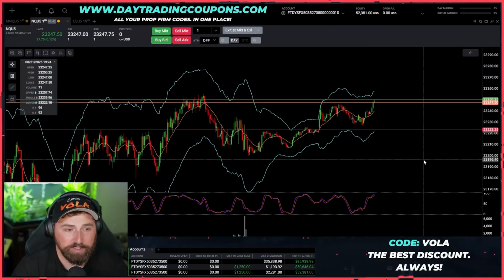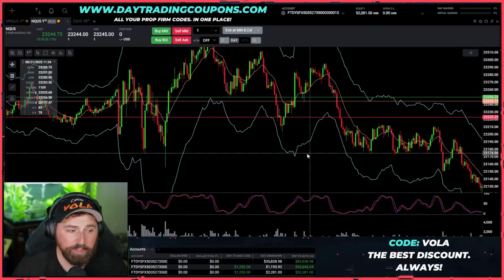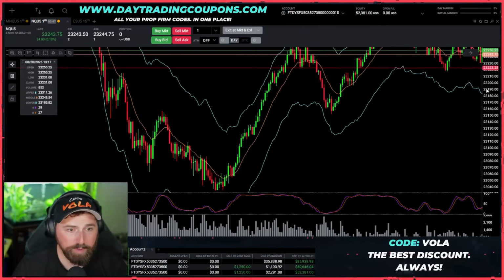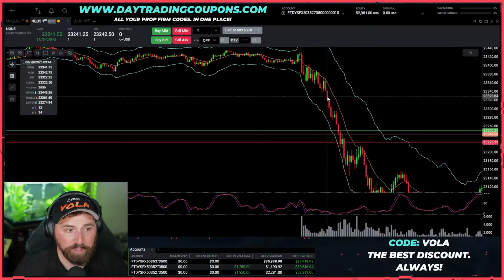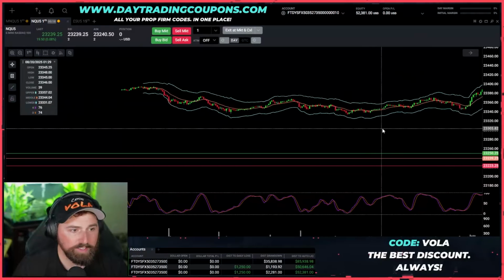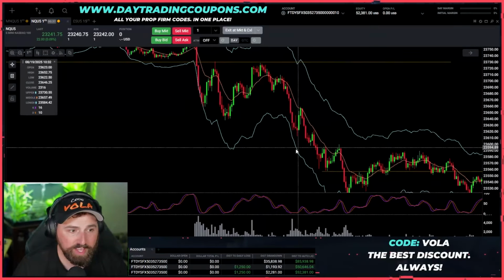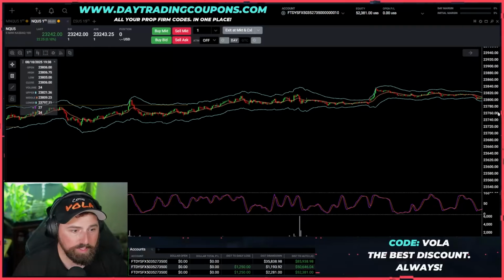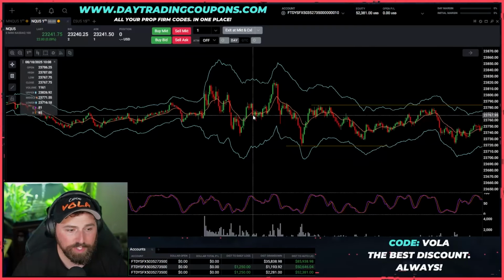Revealing my Strategy that just works.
☝️Your Propfirm Information☝️

💰 Code VOLA 💰

**The trades seen in these videos are not intended to be used as advice or guidance for your own trading. These videos are intended for educational and entertainment purposes only. Day trading and investing in the stock market, in general, are high-risk. Please do not take any comments as a direction in trading your own account.**

Some of the links on this webpage are affiliate links, meaning, at no additional cost to you, I may earn a commission if you click through and make a purchase and/or subscribe. Commissions earned will be used to grow this channel.**